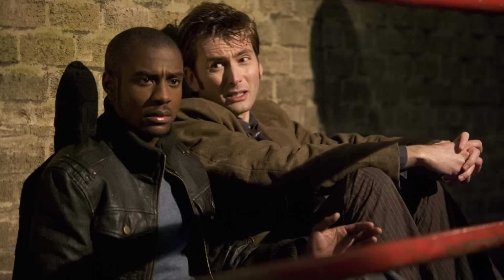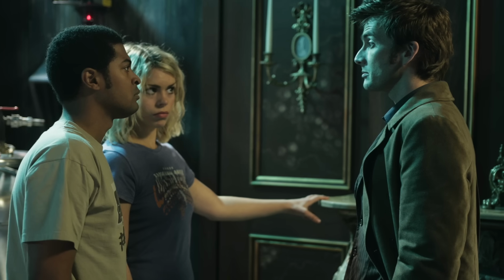Doctor Who Is Not A Time Travel Show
Dr Who's Most Common Misconception is without a doubt the idea that it is "A Show About Time Travel." In as few words as I can, I will explain why this is NOT the case. Hope you enjoy :D